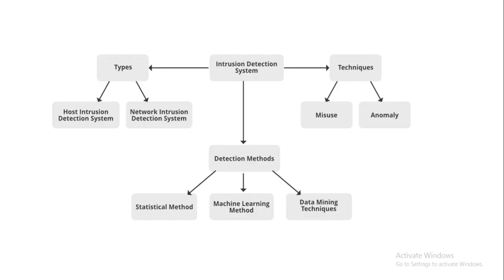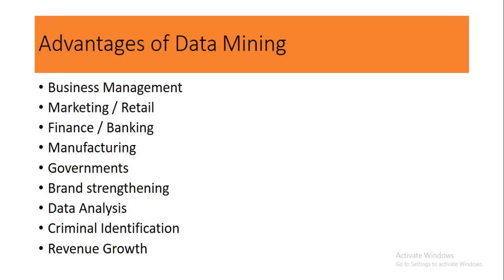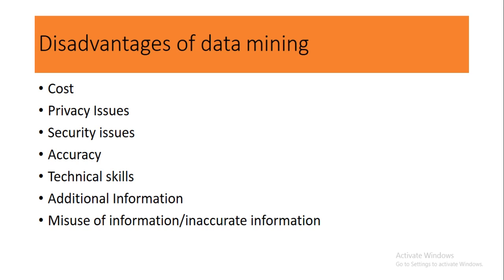Data Analytics and Data Mining Part 5